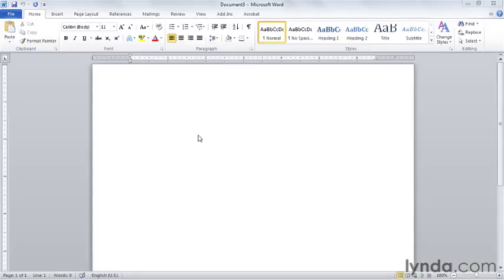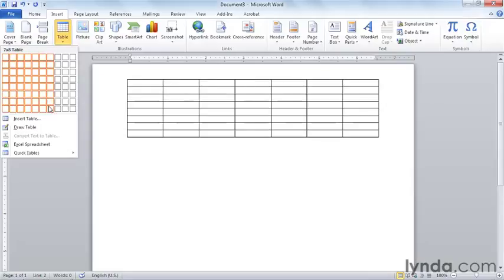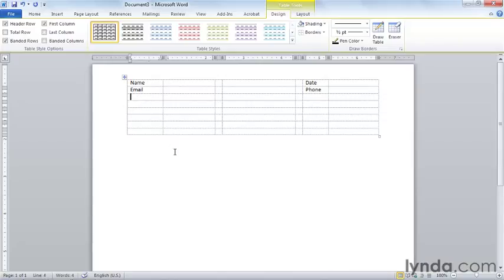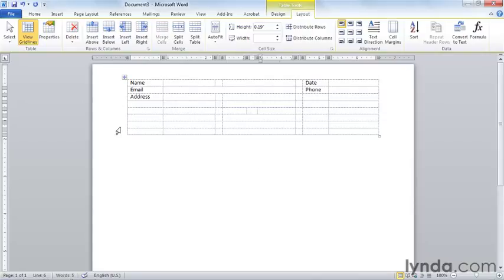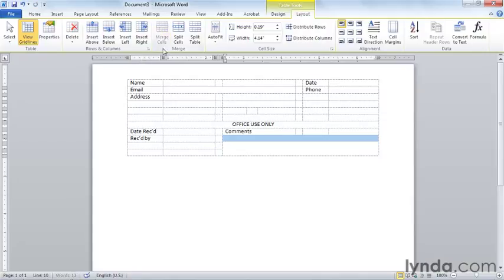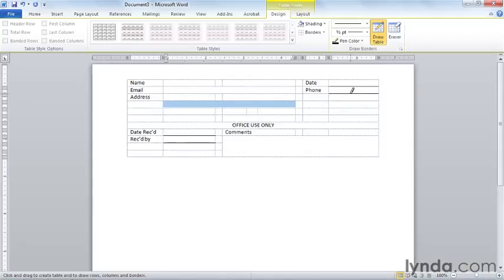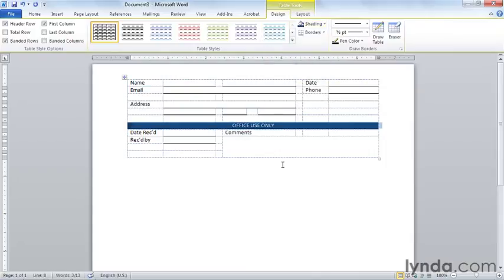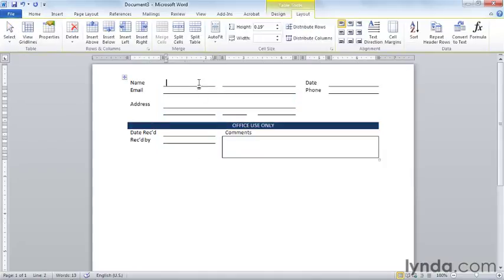0706 Merging, splitting, and formatting cells to create a form